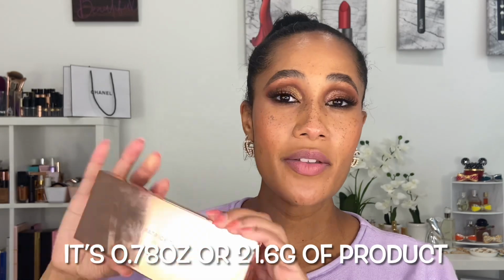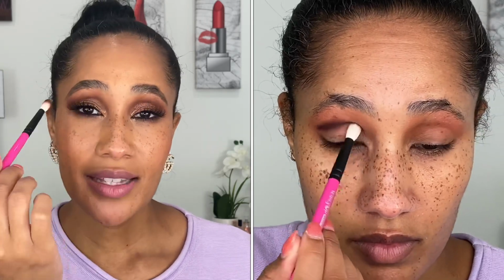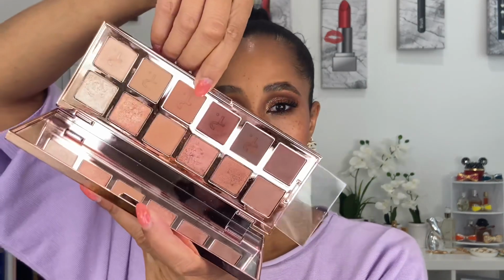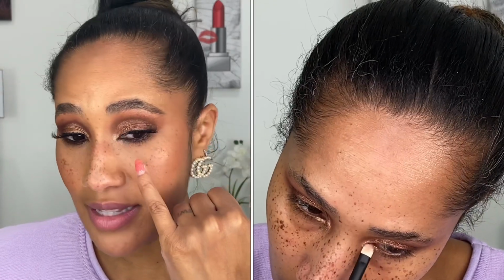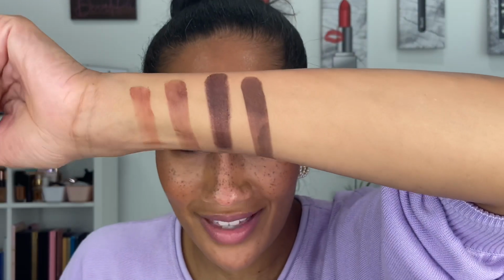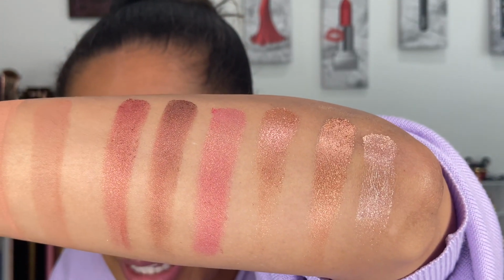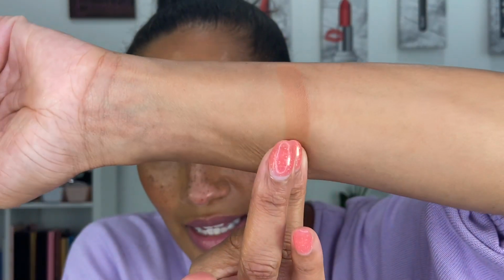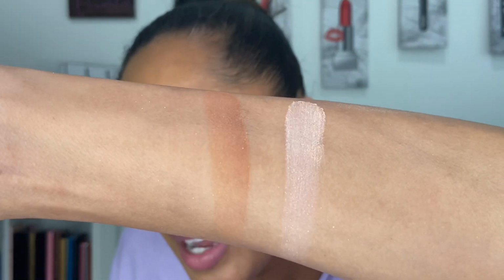Battle of the Eyeshadow Palettes!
You all asked so here we are! It's an eyeshadow palette showdown between the Natasha Denona Bronze palette and the new Patrick Ta Major Dimensions Eyeshadow Palette! Which one do you think is better?

GlamGirlChelsea
6700 North Tryon St.

PRODUCTS MENTIONED

Pat McGrath Divine Rose Blush (Paradise Venus, Desert Orchid, Electric Bloom, & Lovestruck)

INSTAGRAM glamgirlchelsea ✔️

FACEBOOK glamgirlchelsea ✔️

TWITTER glamgirlchelsea ✔️